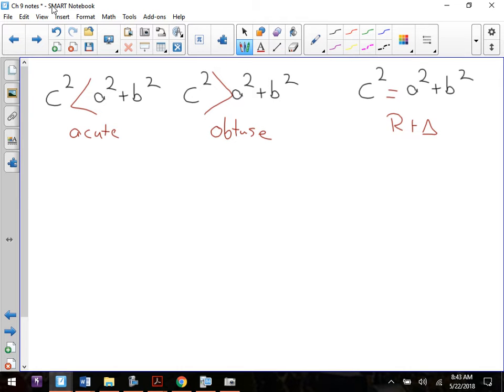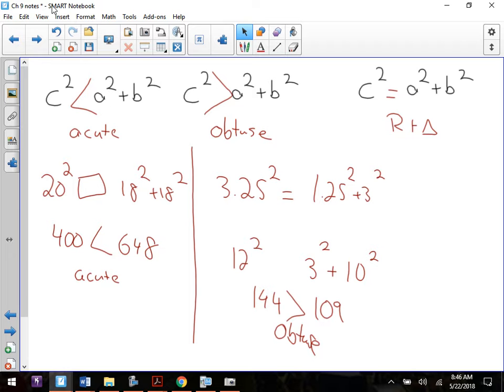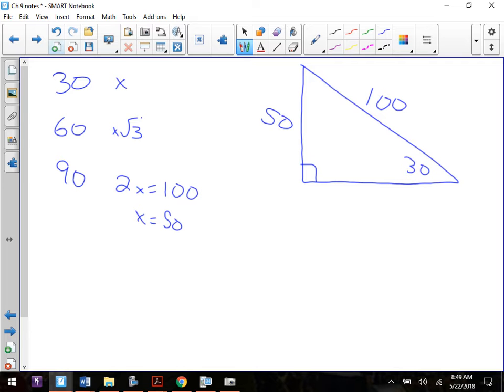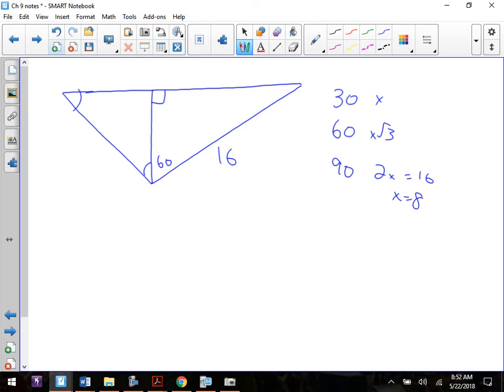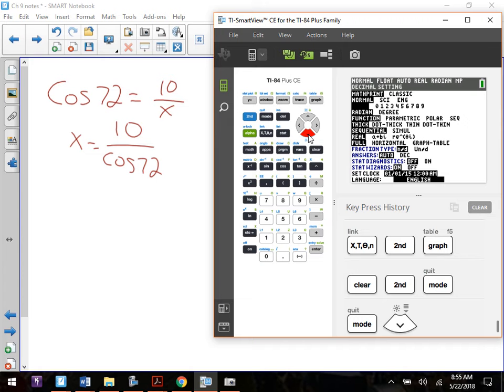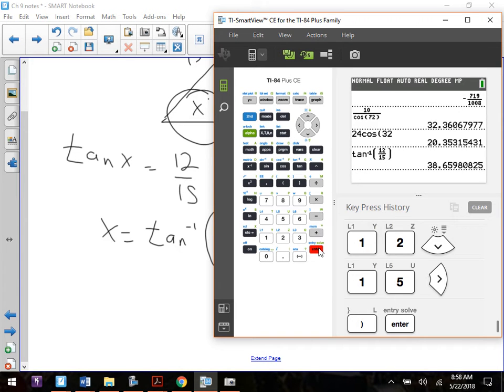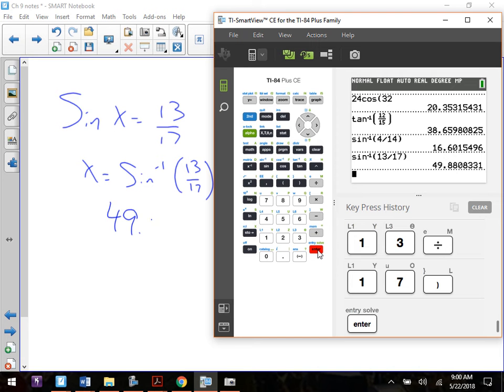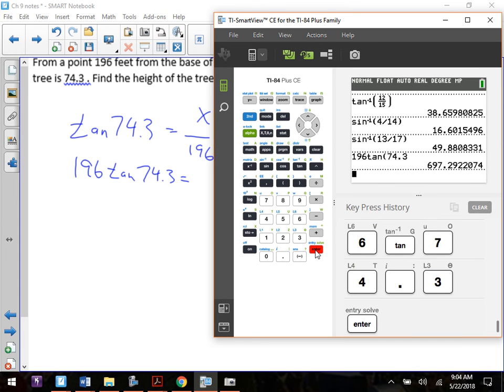May22 rev p2